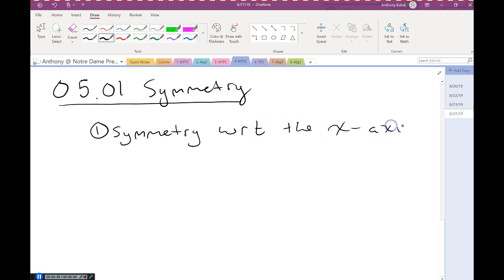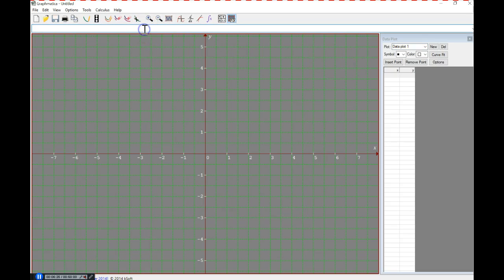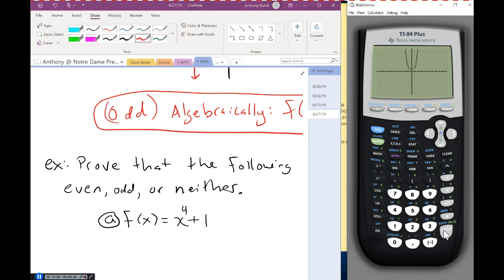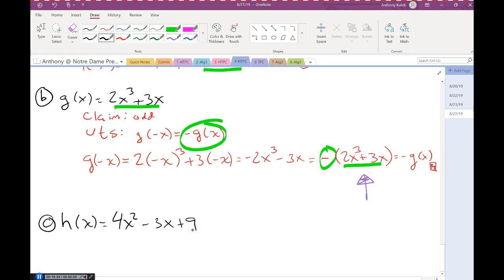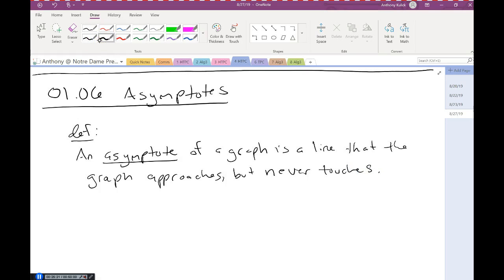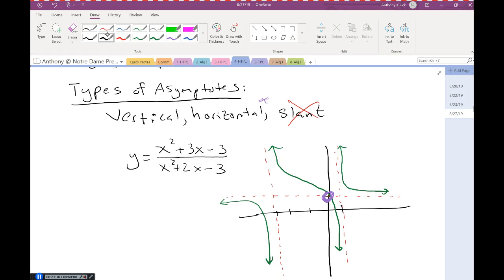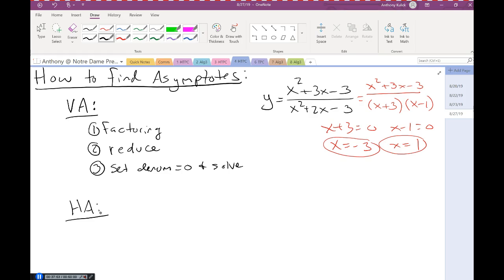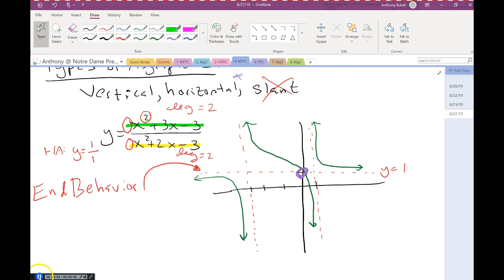8/27/19 HTPC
symmetry, asymptotes